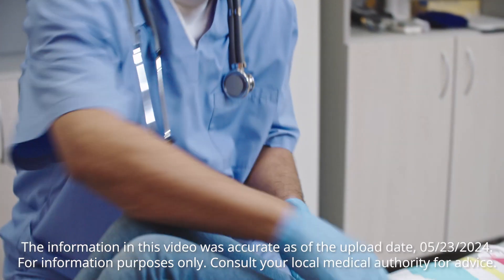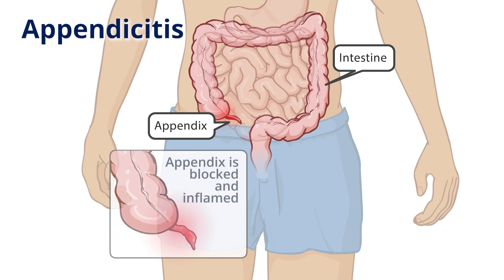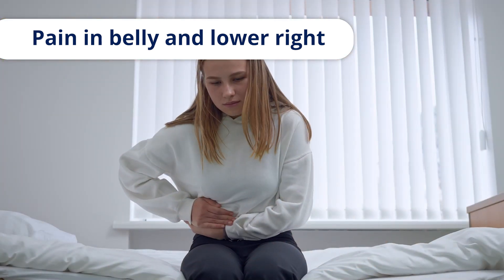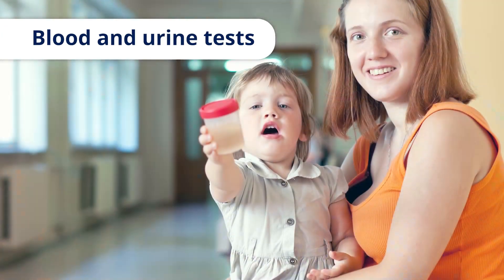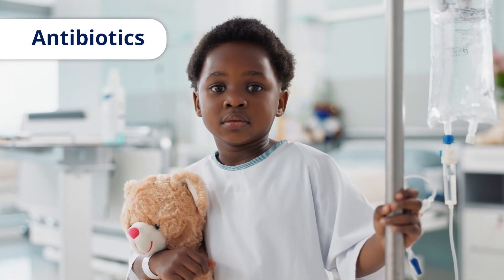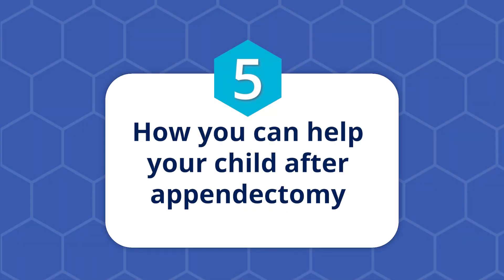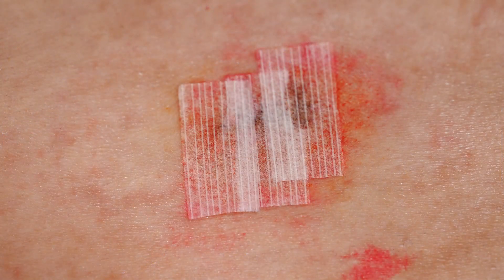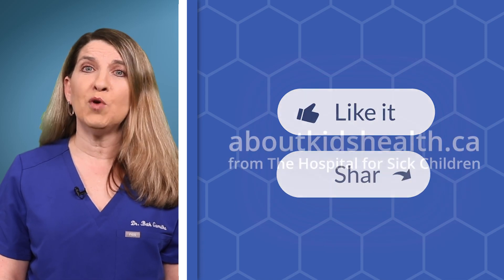Understanding appendicitis: 5 important things to know with Dr. Beth | AboutKidsHealth at SickKids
In this video, Dr. Beth explains what the appendix is and what causes appendicitis. Learn about the signs and symptoms of appendicitis and how it is diagnosed and treated.